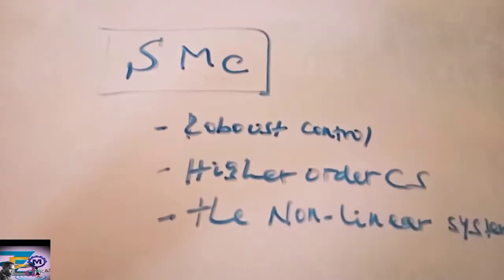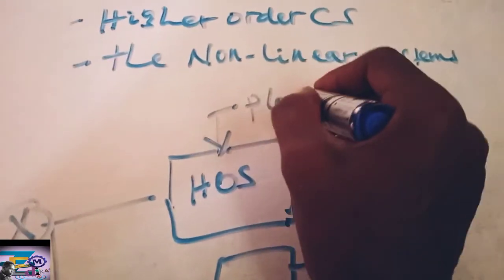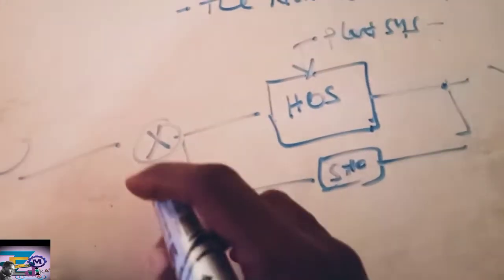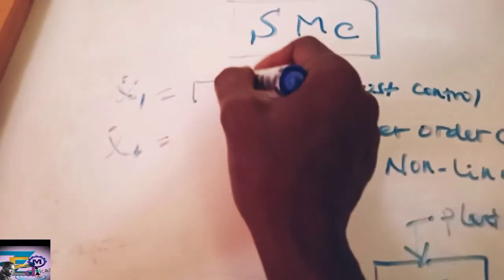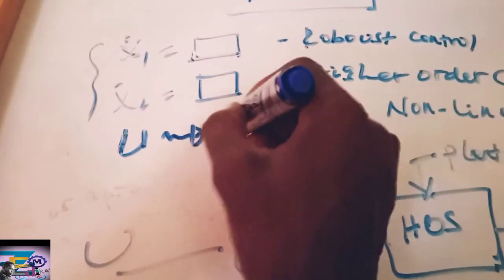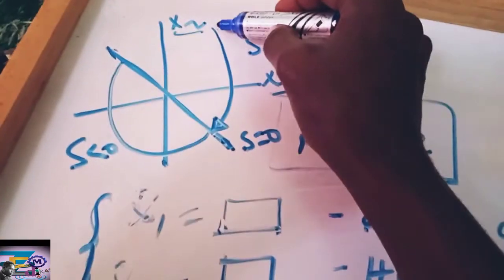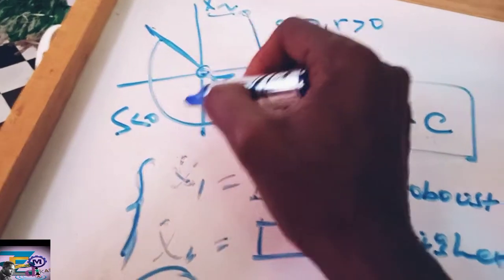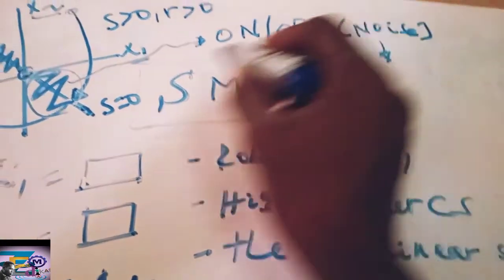what is sliding mode control in Nonlinear control system|by zewude zeleke Kebede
Figure 1 shows an example trajectory of a system under sliding mode control. The sliding surface is described by \displaystyle s=0}s=0, and the sliding mode along the surface commences after the finite time when system trajectories have reached the surface. In the theoretical description of sliding modes, the system stays confined to the sliding surface and need only be viewed as sliding along the surface. However, real implementations of sliding mode control approximate this theoretical behavior with a high-frequency and generally non-deterministic switching control signal that causes the system to "chatter" in a tight neighborhood of the sliding surface. Chattering can be reduced through the use of deadbands or boundary layers around the sliding surface, or other compensatory methods. Although the system is nonlinear in general, the idealized (i.e., non-chattering) behavior of the system in Figure 1 when confined to the {\displaystyle s=0}s=0 surface is an LTI system with an exponentially stable origin.

Intuitively, sliding mode control uses practically infinite gain to force the trajectories of a dynamic system to slide along the restricted sliding mode subspace. Trajectories from this reduced-order sliding mode have desirable properties (e.g., the system naturally slides along it until it comes to rest at a desired equilibrium). The main strength of sliding mode control is its robustness. Because the control can be as simple as a switching between two states (e.g., "on"/"off" or "forward"/"reverse"), it need not be precise and will not be sensitive to parameter variations that enter into the control channel. Additionally, because the control law is not a continuous function, the sliding mode can be reached in finite time (i.e., better than asymptotic behavior). Under certain common conditions, optimality requires the use of bang–bang control; hence, sliding mode control describes the optimal controller for a broad set of dynamic systems.

One application of sliding mode controller is the control of electric drives operated by switching power converters.[2]: "Introduction"  Because of the discontinuous operating mode of those converters, a discontinuous sliding mode controller is a natural implementation choice over continuous controllers that may need to be applied by means of pulse-width modulation or a similar technique[nb 1] of applying a continuous signal to an output that can only take discrete states. Sliding mode control has many applications in robotics. In particular, this control algorithm has been used for tracking control of unmanned surface vessels in simulated rough seas with high degree of success.

Sliding mode control must be applied with more care than other forms of nonlinear control that have more moderate control action. In particular, because actuators have delays and other imperfections, the hard sliding-mode-control action can lead to chatter, energy loss, plant damage, and excitation of unmodeled dynamics.[5]: 554–556  Continuous control design methods are not as susceptible to these problems and can be made to mimic sliding-mode controllers.
Backstepping nonlinear control
Nonlinear control system
Nonlinear control system شرح
Nonlinear control theory
Sliding mode control basics
artificial neutral network
complex systems
mathworks
matlab
matlab simulink
matlab tutorial
nonlinear control systems
nonlinear system
robust control